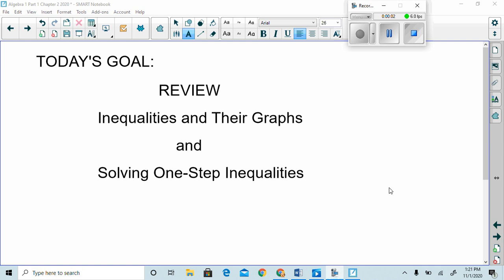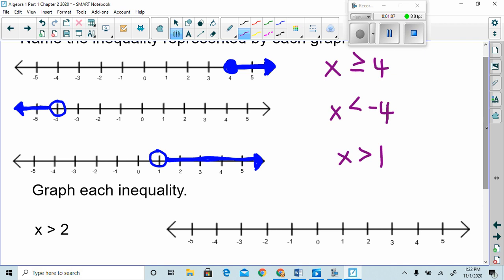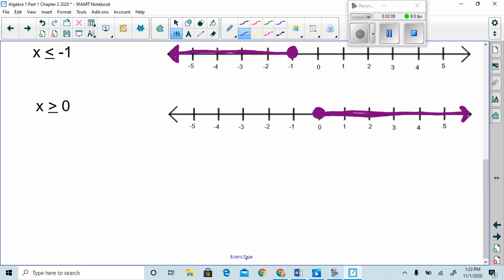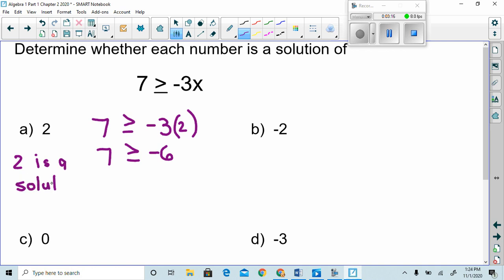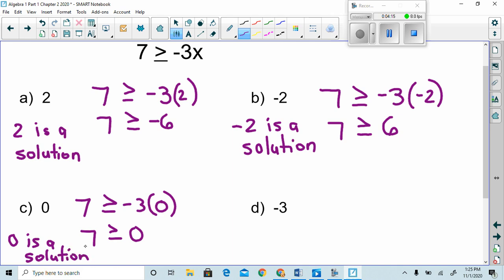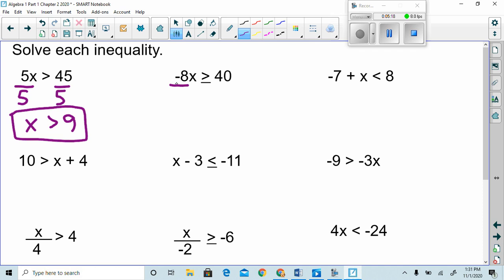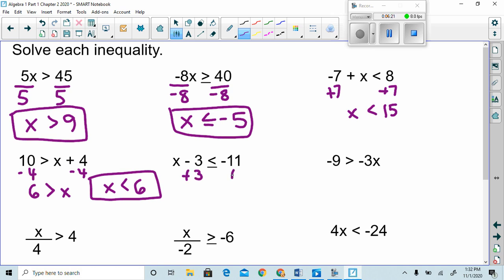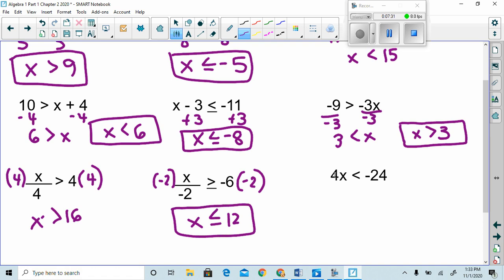PART 1 INEQUALITIES REVIEW